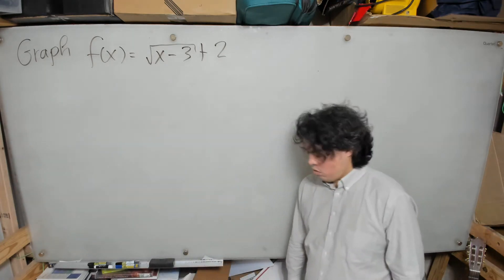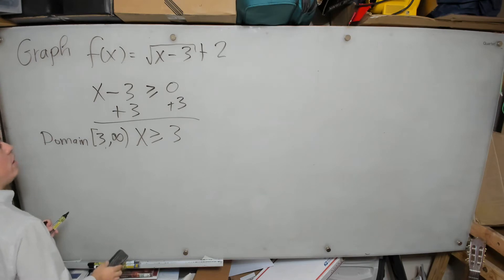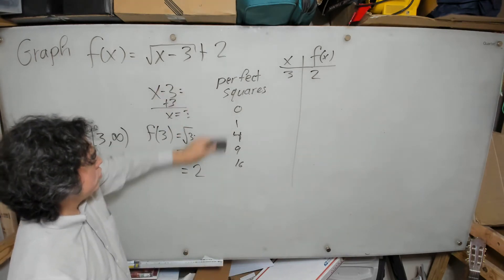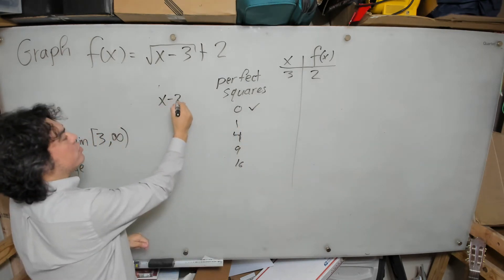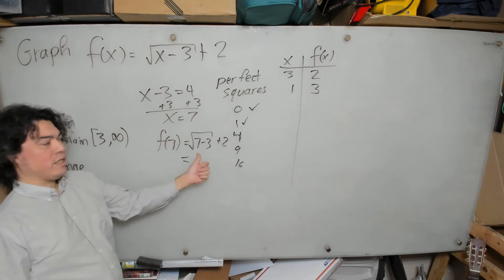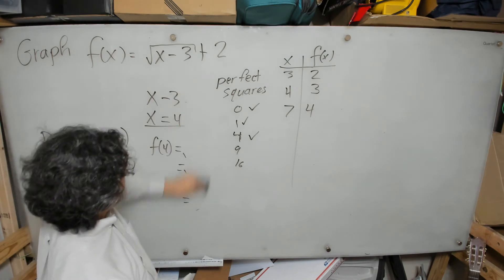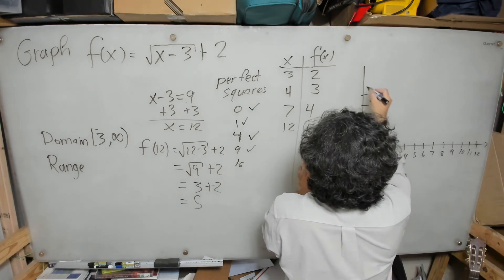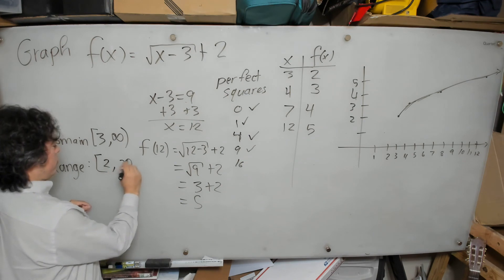Video 1: Graphing A Square Root Naively 1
Here I graph

f(x) = sqrt(x-3) + 2

without the aid of transformations.